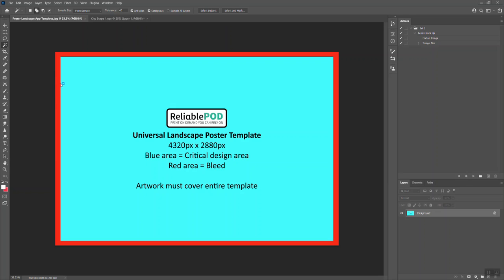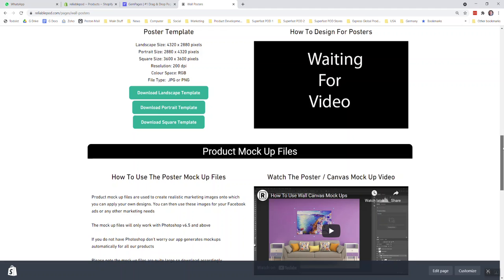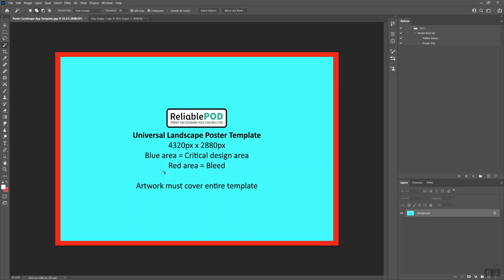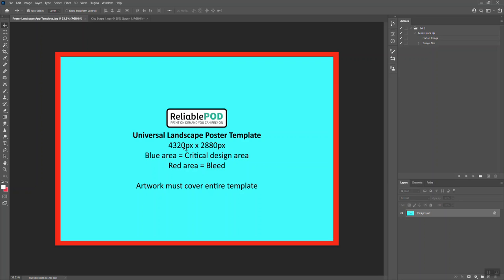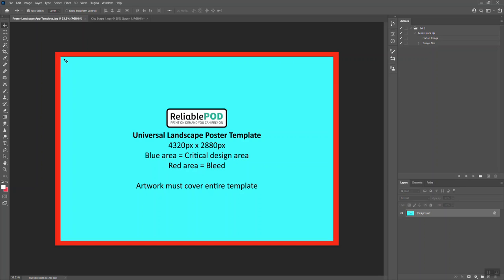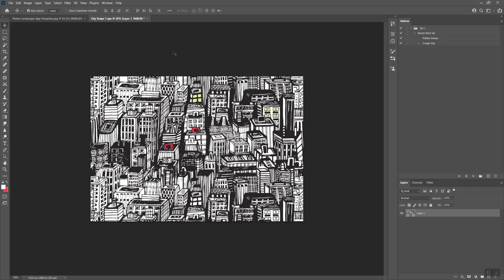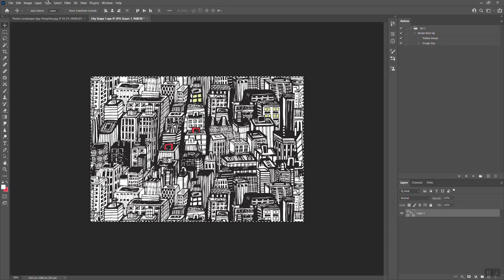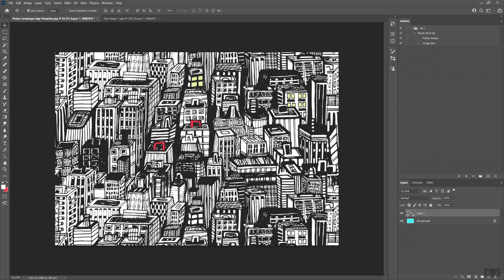Poster Template Tutorial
How to create designs for posters using our templates and Shopify app